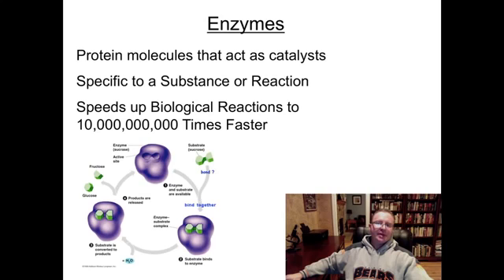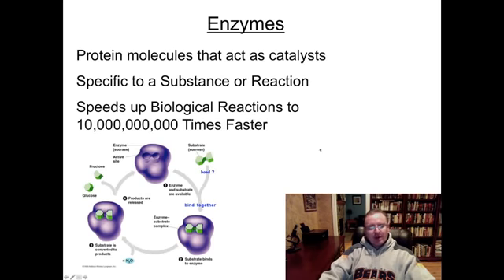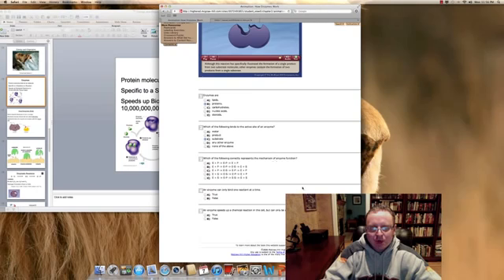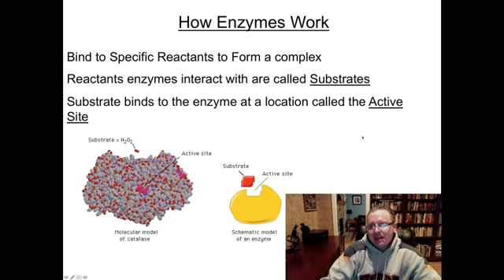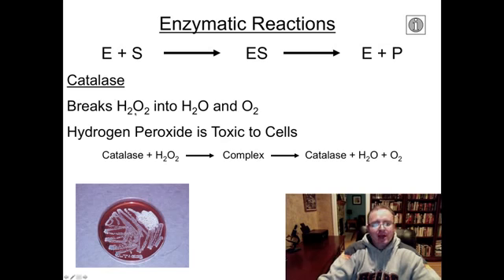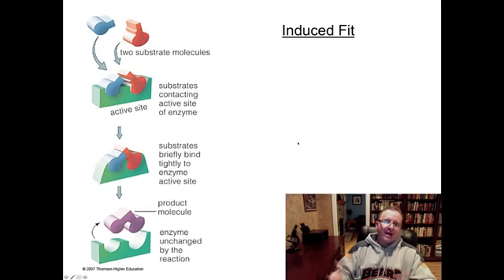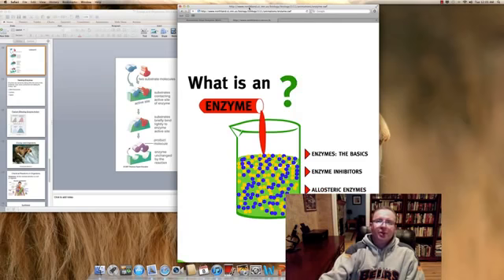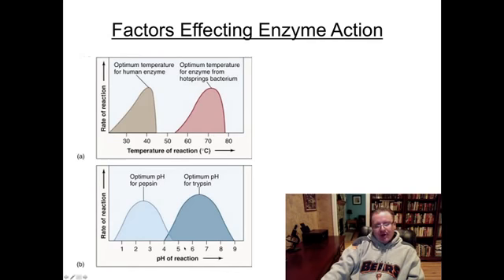Thermodynamics energy and organisms screesncast session 3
Module Name: Thermodynamics energy and organisms screesncast session 3